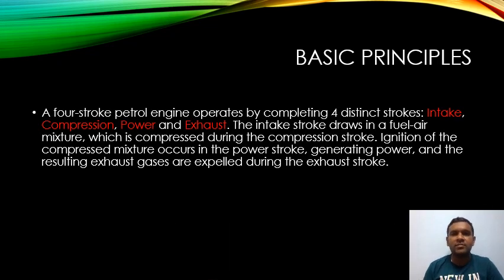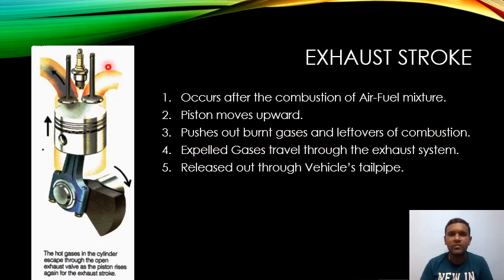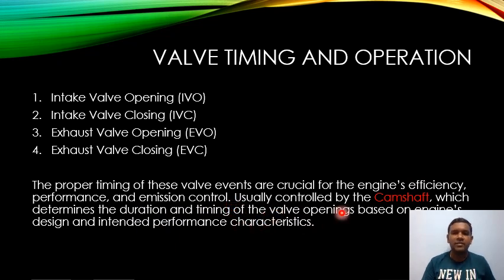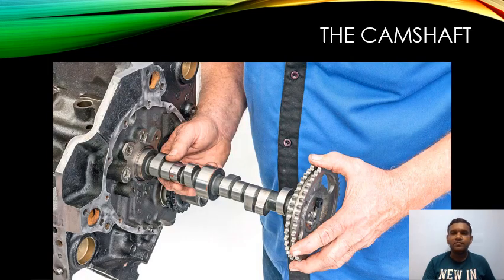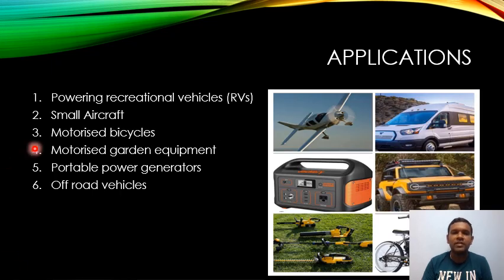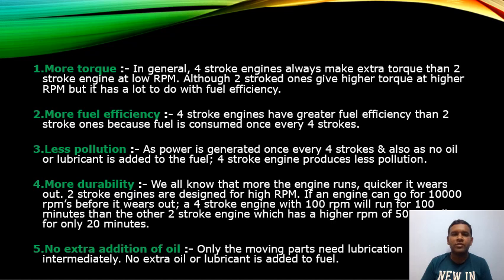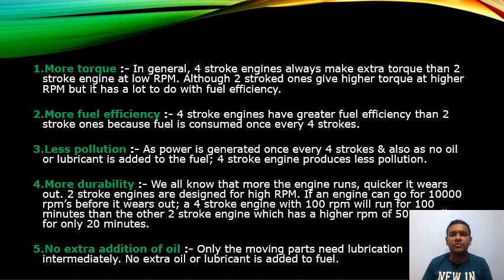4 - Stroke Petrol Engines || Bharath M